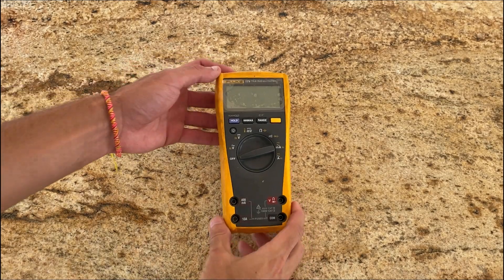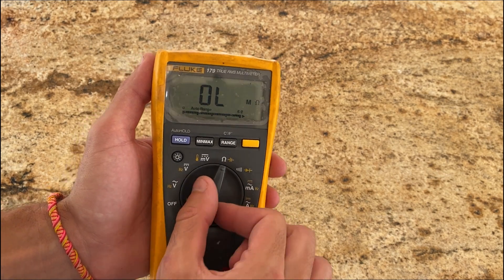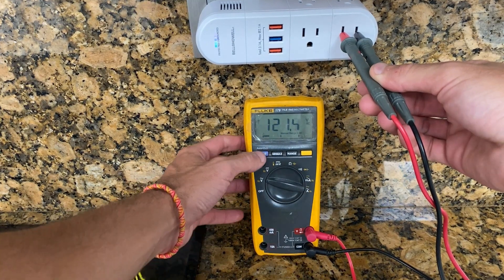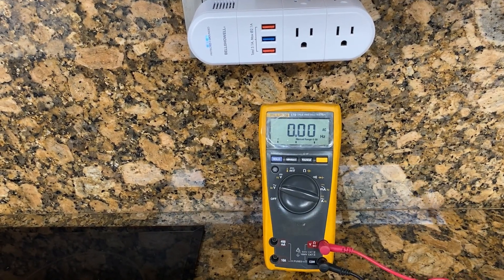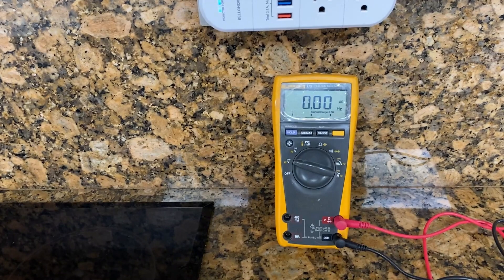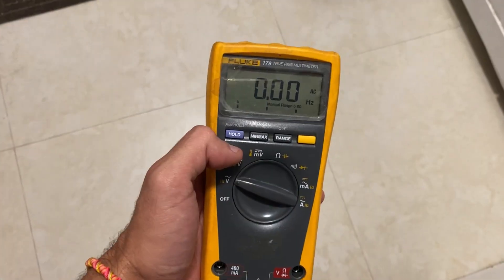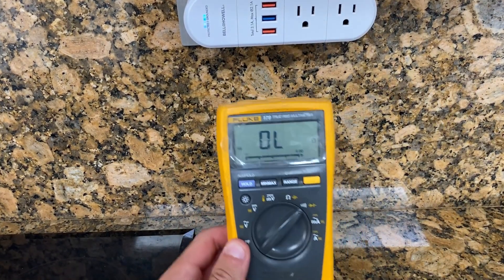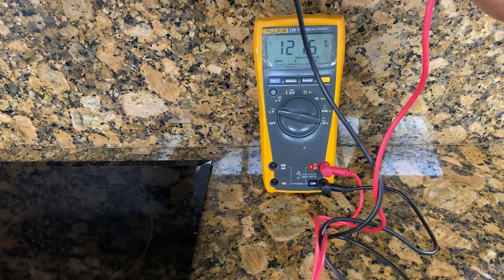Precision and Reliability: Fluke's Industrial Multimeter Full Review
Welcome to my in-depth review of the Fluke FLUKE-179-2/IMSK Industrial Multimeter Service Kit. This kit is an essential tool for every professional electrician or electronic system troubleshooter. Combining the Fluke 179 True-RMS Digital Multimeter and the Fluke 323 True-RMS Clamp Meter, this package offers unparalleled precision, reliability, and ease of use.

In this video, I'll be showcasing how the Fluke 179 DMM measures up to 1000 V ac/dc and how the Fluke 323 clamp meter accurately measures up to 400 A ac, making it ideal for rigorous industrial applications. We'll explore the built-in thermometer of the Fluke 179 and the optimized ergonomics of the Fluke 323, which provide noise-free, reliable results in the toughest environments.

This full-featured multimeter kit is not just robust but also designed to deliver accurate true-rms readings, ensuring you can confidently diagnose problems in any setting.

I hope this review helps you understand the capabilities of the Fluke Industrial Multimeter Service Kit.